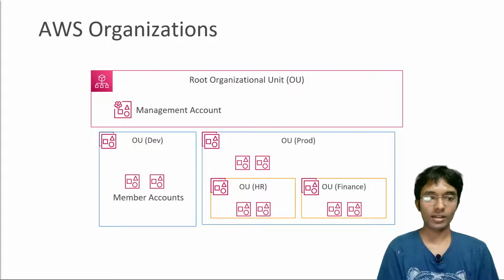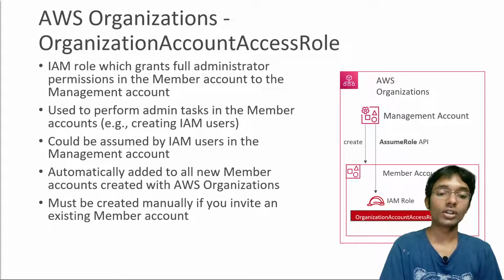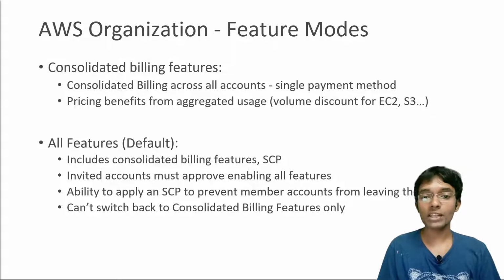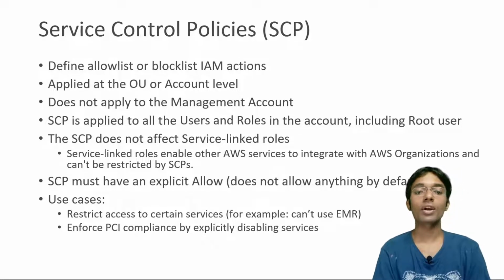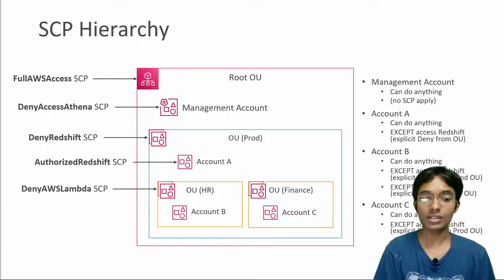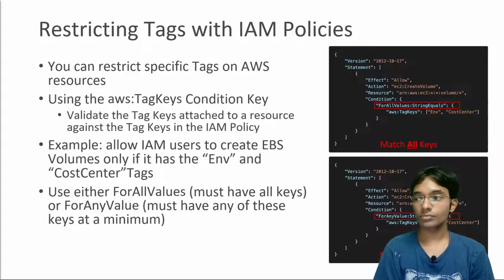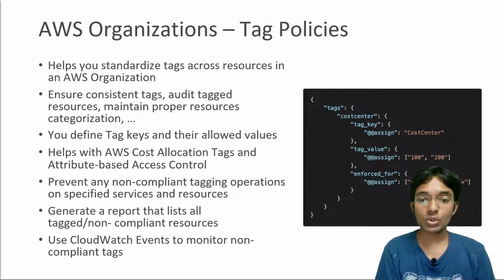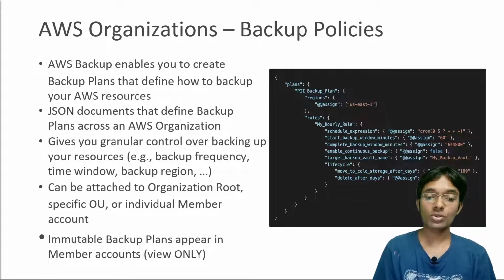AWS Organizations, AWS Certified Solutions Architect Professional